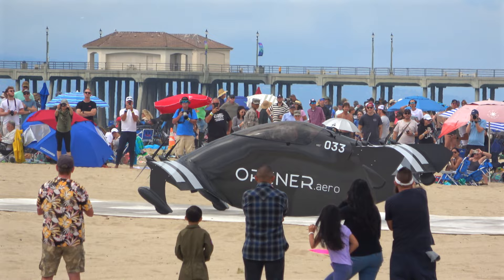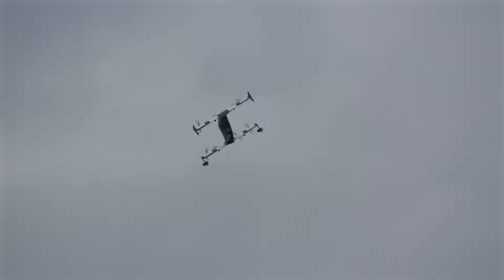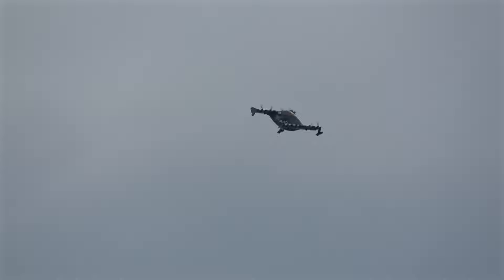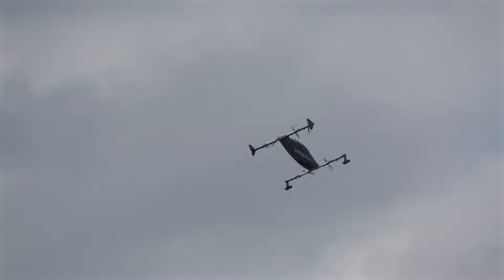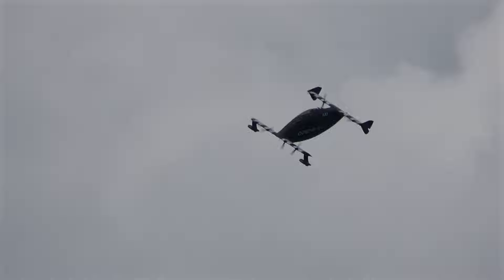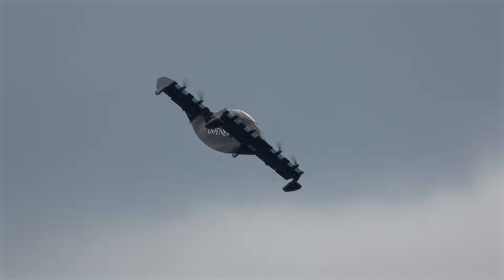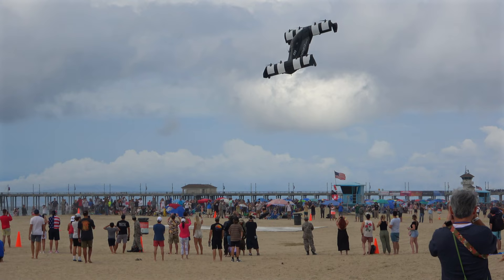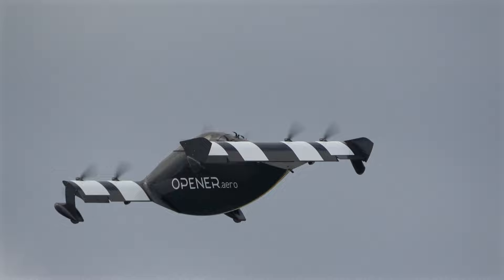Electric Opener Blackfly Ultralight .. 2023 Pacific Airshow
🔥 Prepare to be amazed by the cutting-edge design and revolutionary technology of the Opener Ultralight Electric Blackfly! This one-of-a-kind electric aircraft is set to redefine personal aviation, offering a completely unique and futuristic flying experience.

🌟 Key Features:
🔋 Electric Power: Embrace the eco-friendly future of aviation with the Opener Blackfly's electric propulsion system. This emission-free aircraft is not only efficient but also contributes to a cleaner and greener planet.

📏 Impressive Range: Experience the freedom of the skies with the Blackfly's remarkable range. With an approximate 20-mile range, this electric marvel is perfect for short trips, offering you the flexibility to explore and enjoy the beauty of flight.

0:00:00 Intro
0:00:13 Preflight checks
0:00:34 Takeoff
0:00:47 Hover 360
0:01:01 Flybys
0:02:33 Hover
0:02:43 Flybys
0:04:06 Hover 360
0:04:56 Positioning to land
0:05:15 Landing hover transition
0:05:49 Touchdown!
0:06:08 Outro